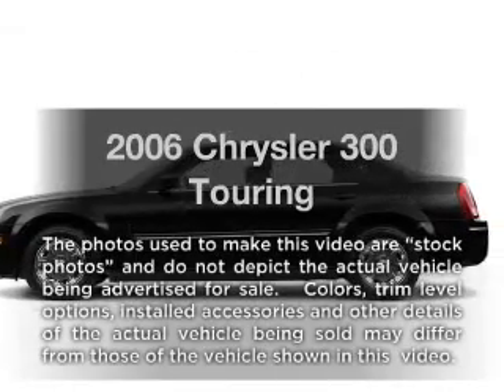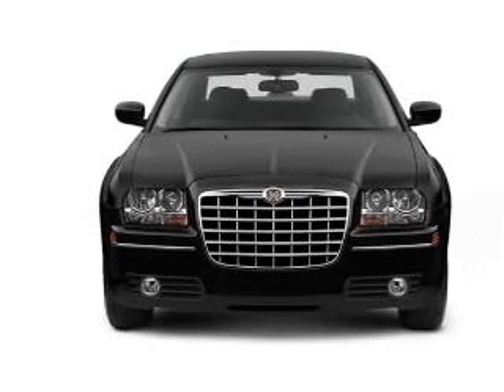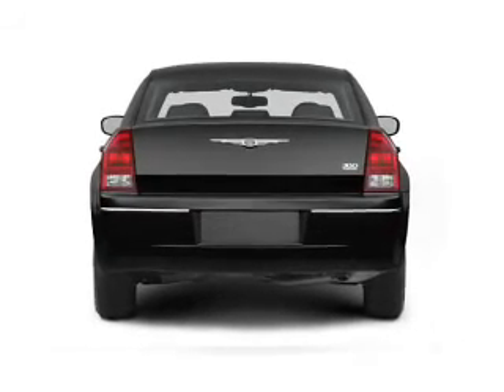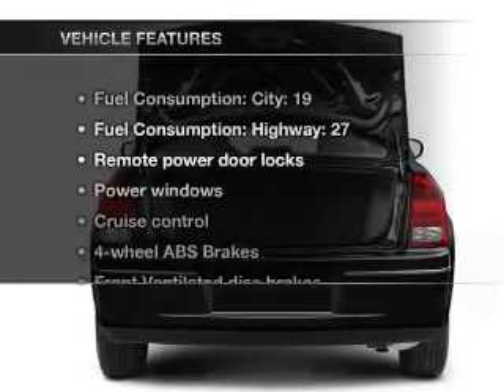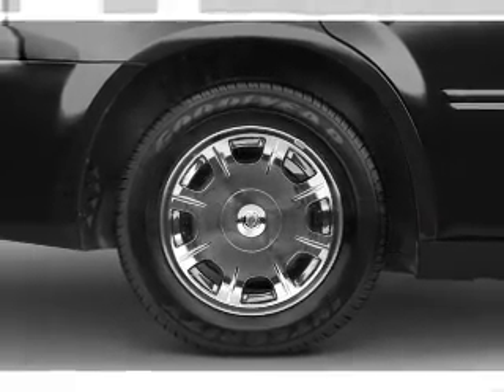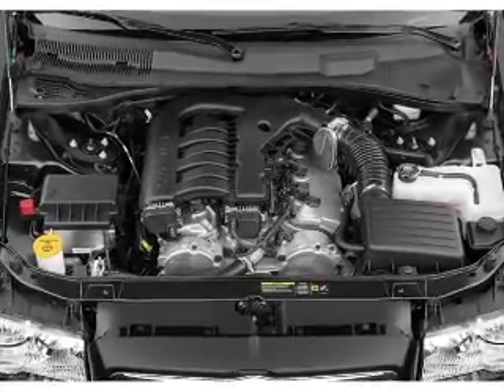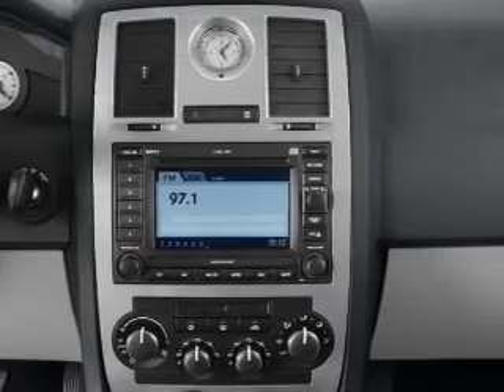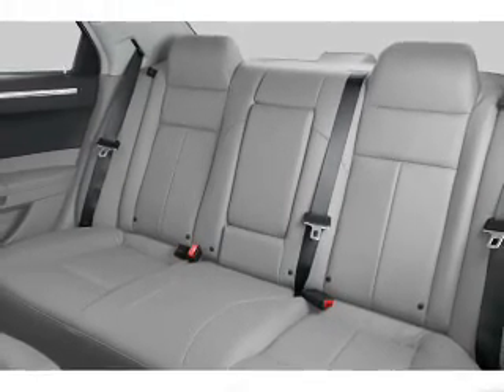2006 Chrysler 300 - Warner Robins GA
Year: 2006
Make: Chrysler
Model: 300
Trim: Touring
Engine: 3.5 liter 6 cylinder 24 valve
Transmission: Automatic
Color: White
Mileage: 94695
Address:
741 Russell Parkway